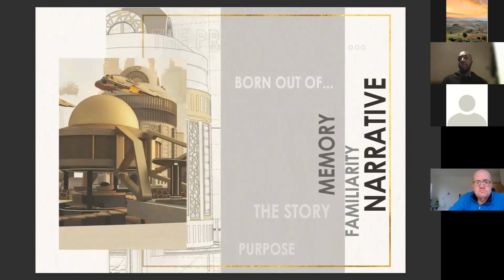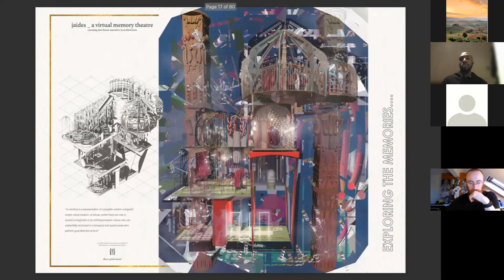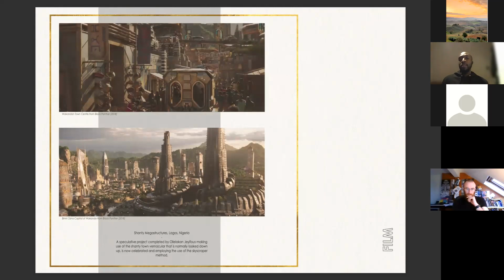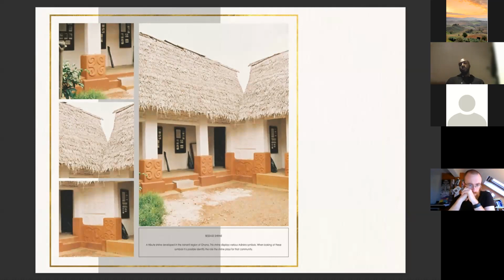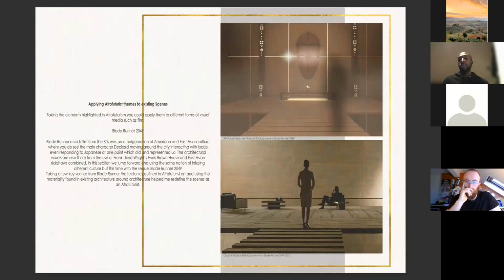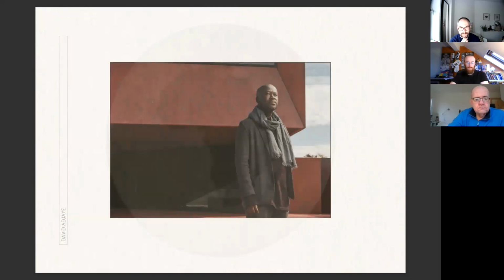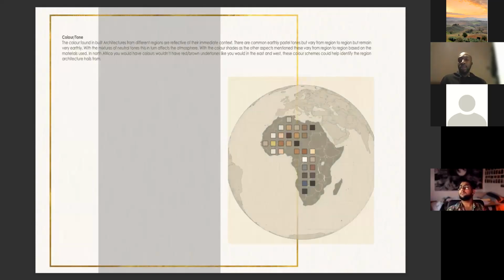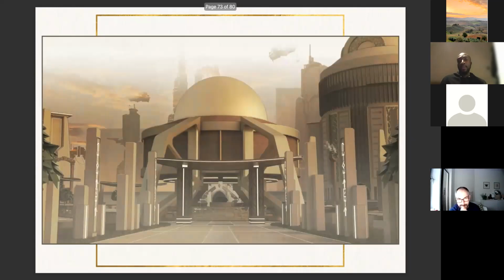George Aboagye Williams | Cultural Identity | 18/03/21